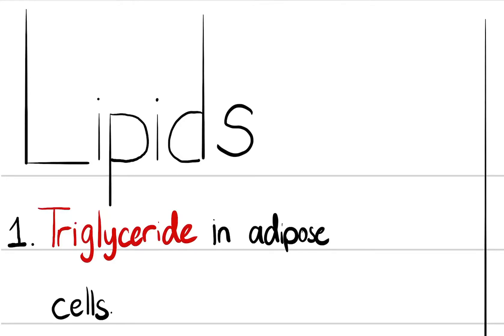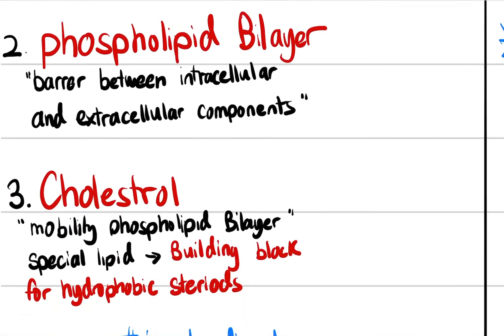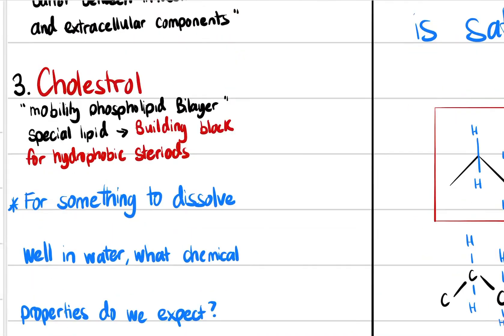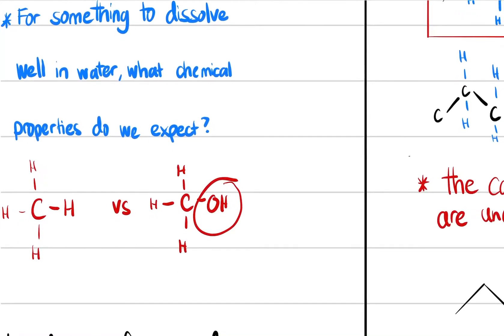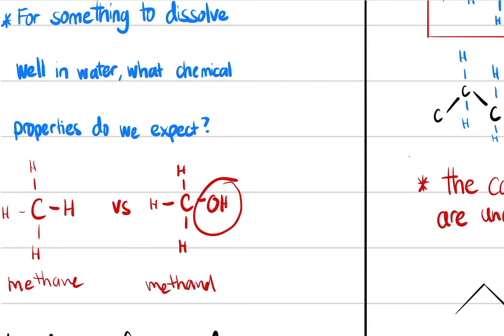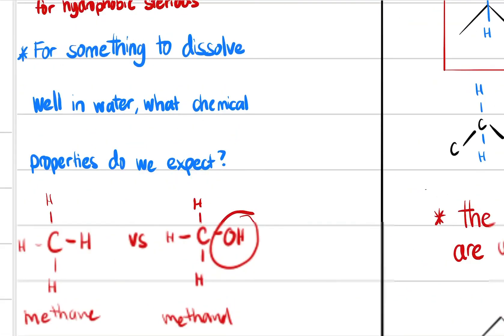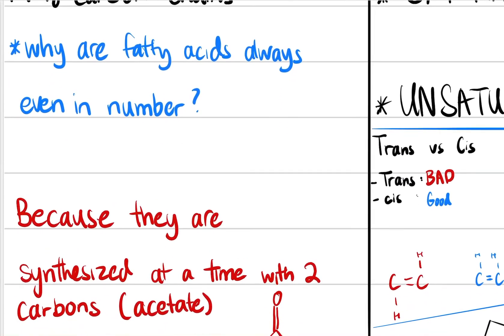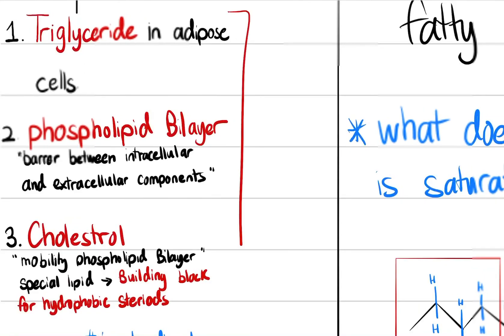Roles of Lipid in human body (#13)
Lipids play 3 important roles, 1) in adipose tissue 2) phospholipid bilayers in cellular membrane 3) cholesterol